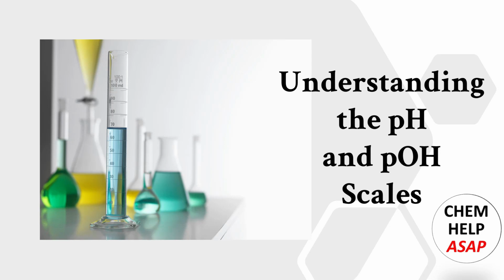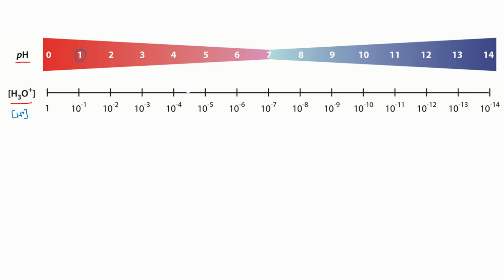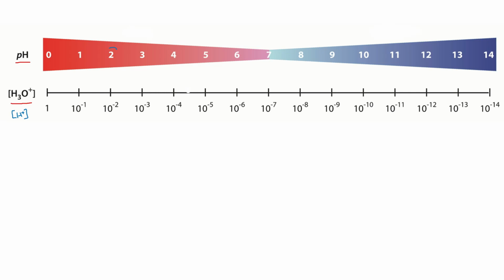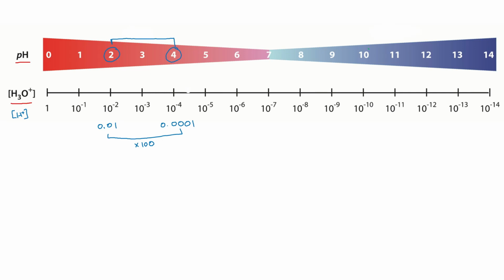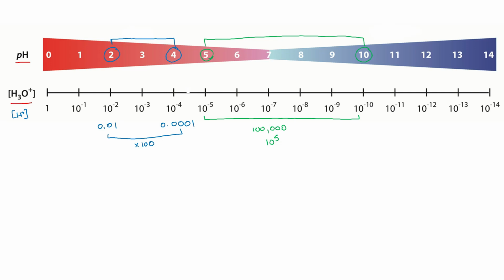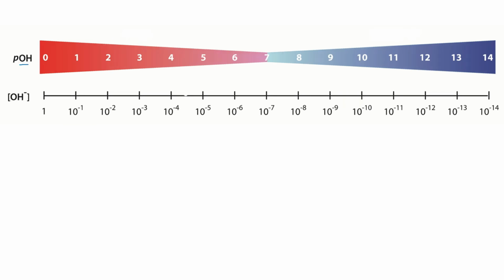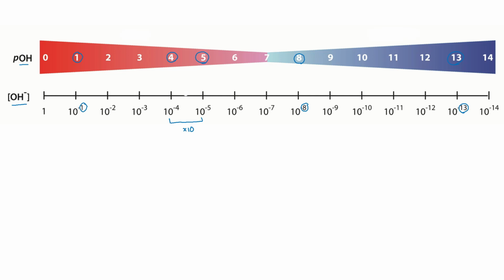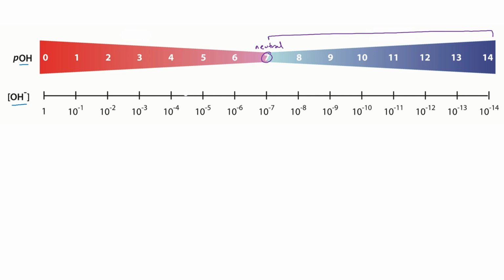Understanding the pH and pOH Scales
In this video we discuss the properties of the pH and pOH scales. Specifically how they are negative logarithmic scales and how concentration changes as you move units along the scale.